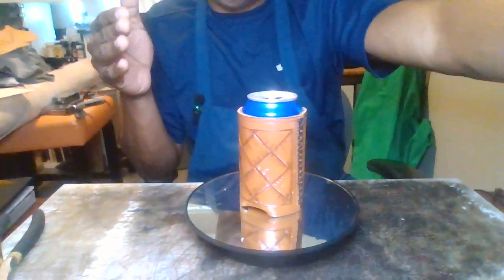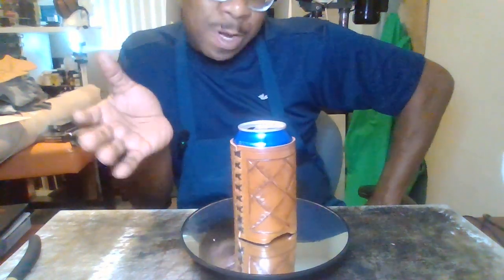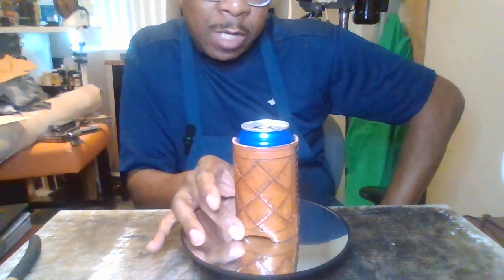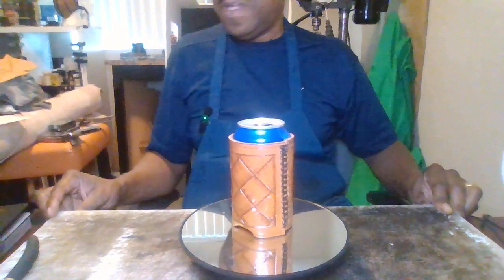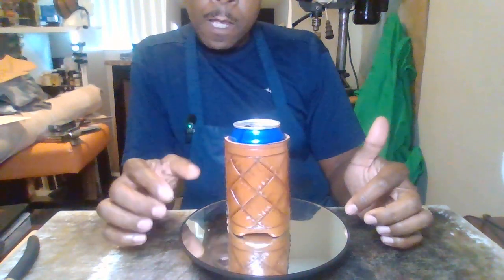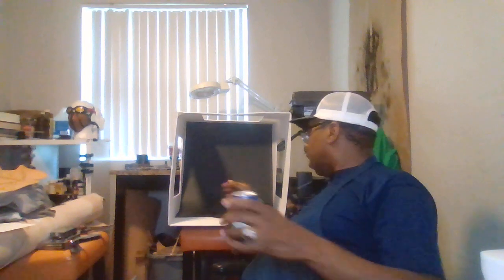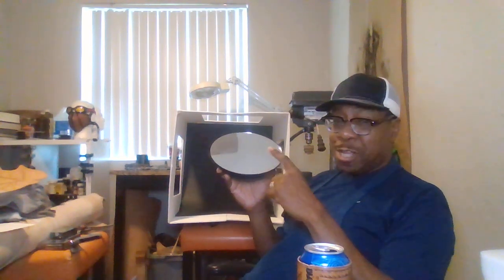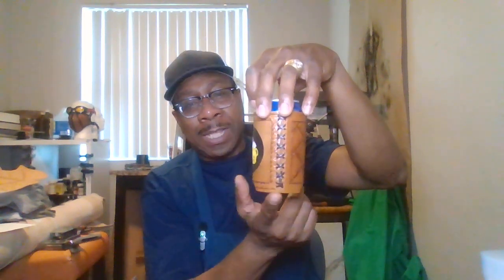"Crafting Magic: Turning Scrap Leather into EPIC Beer Koozies for FREE BEER Band Merch!"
Hey Leather Crafters! 🎉 I am thrilled to share the jaw-dropping results of our latest project – a custom leather beer koozie for the amazing FREE BEER band! It's all about the craft, baby! 🤘✨

Happy crafting! 🛠️🎨